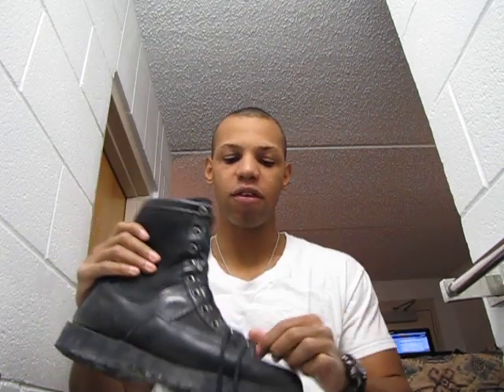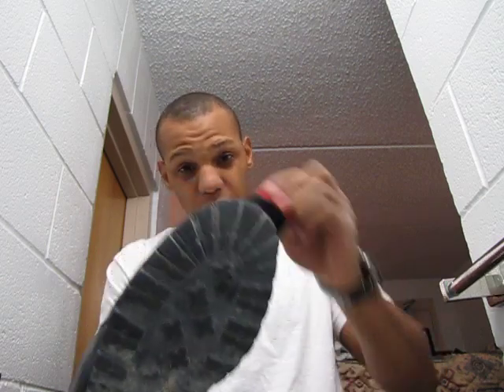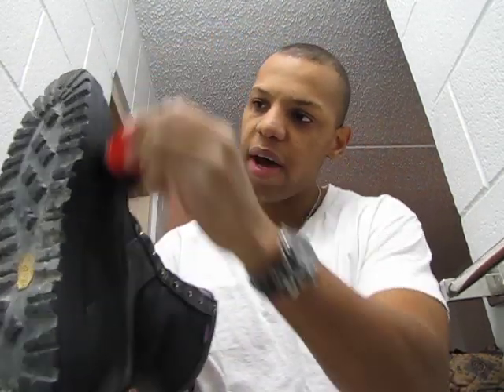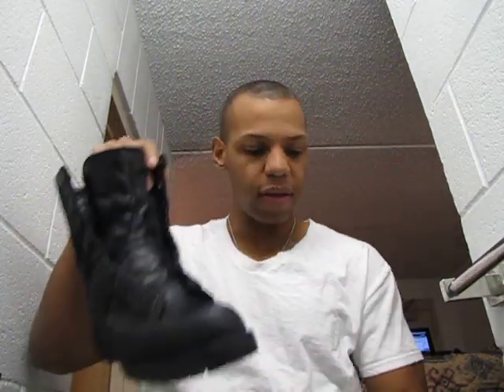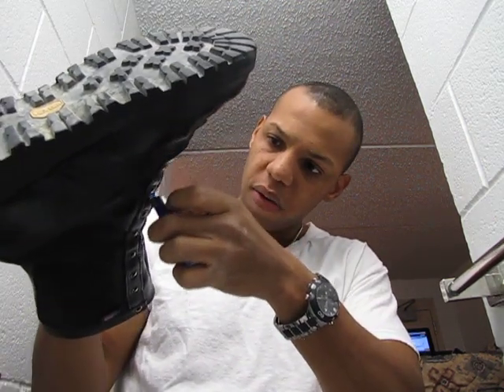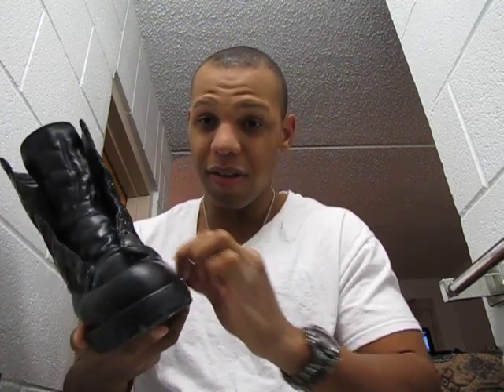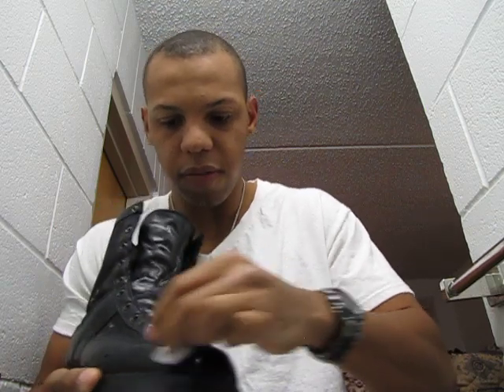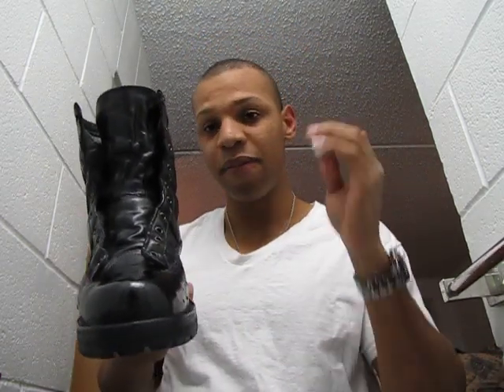Spit-Shine Your Boots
Fast and easy way to spit shine you boots.